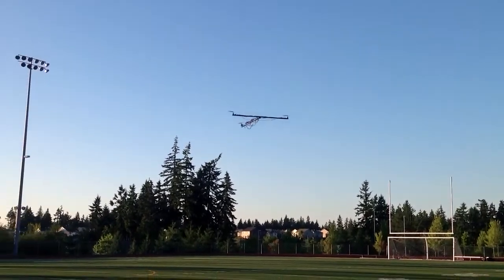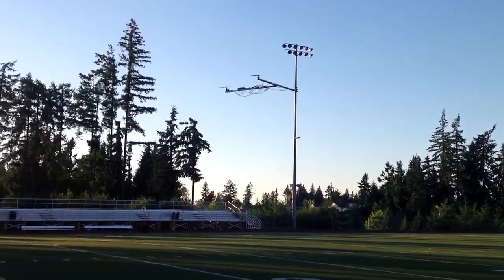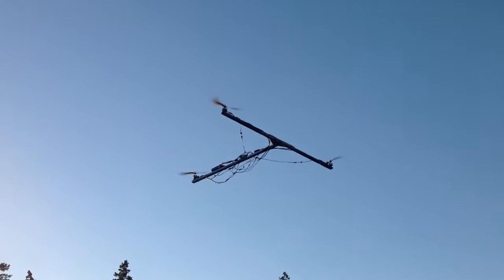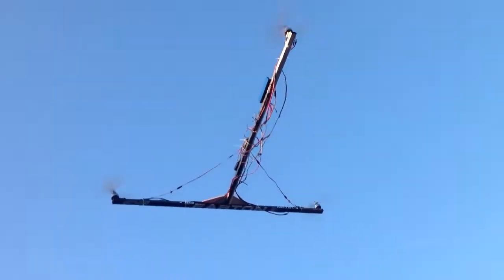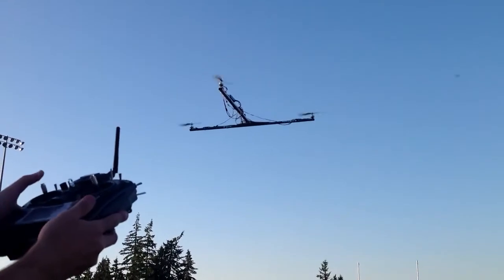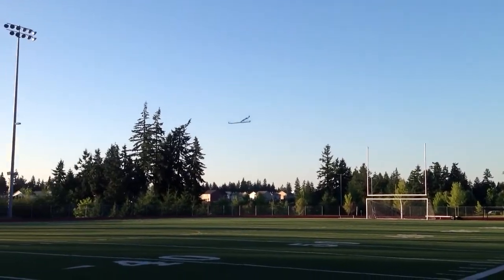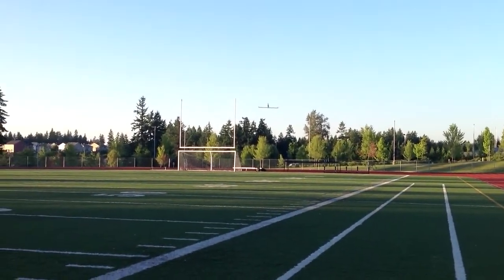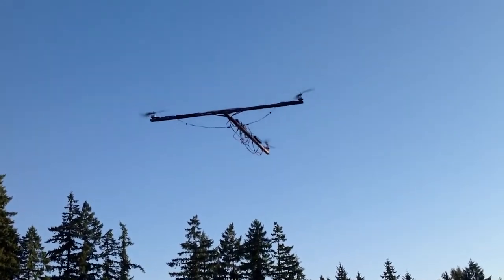Hockey stick helicopter opens up!